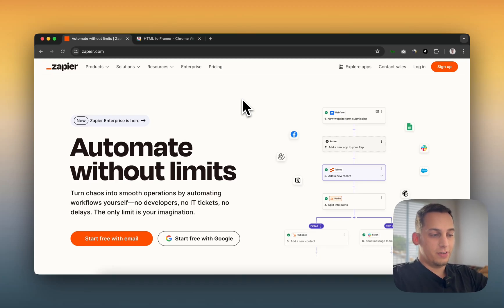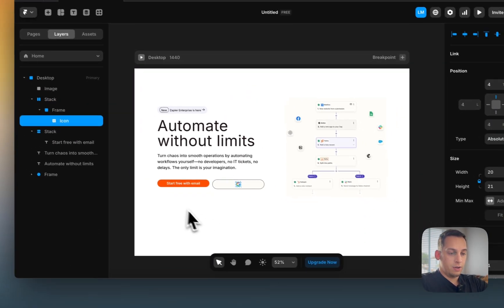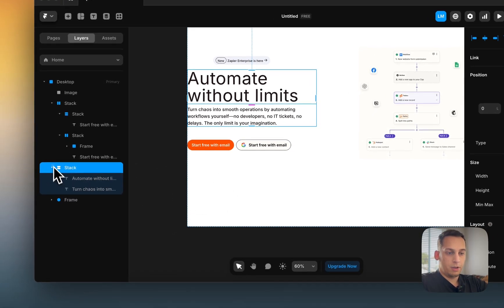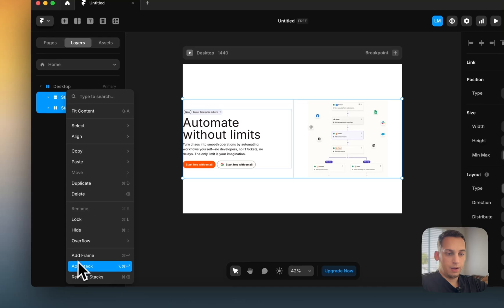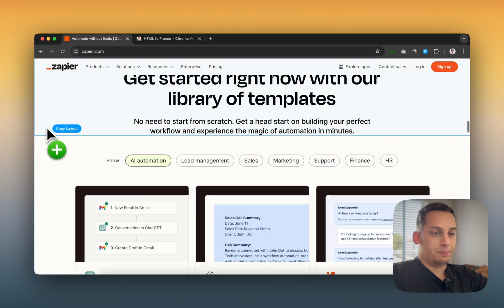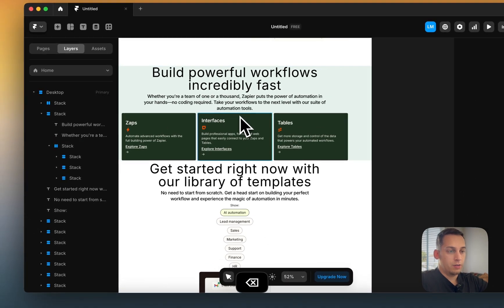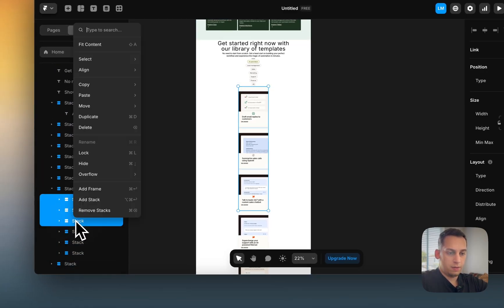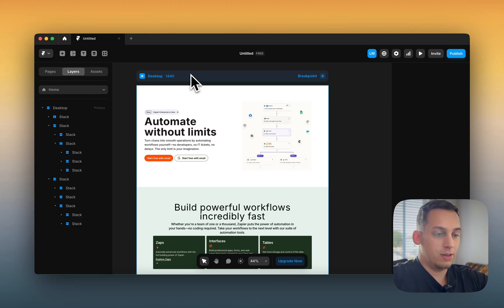Copy Any Website to Framer Using This Chrome Extension (Step-by-Step)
🚀 READY TO MASTER FRAMER?

SUMMARY 🎯
Learn how to transform live websites into Framer projects using the HTML to Framer Chrome extension! Watch me recreate Zapier's website sections and learn how to adapt any web design into your Framer projects.

WHAT YOU'LL LEARN:
Chrome extension setup
Website section copying
Design adaptation techniques
Component organization
Responsive implementation
Design optimization

⏱️ TUTORIAL HIGHLIGHTS:
Extension installation
Selection techniques
Element copying
Framer implementation
Style management
Layout organization